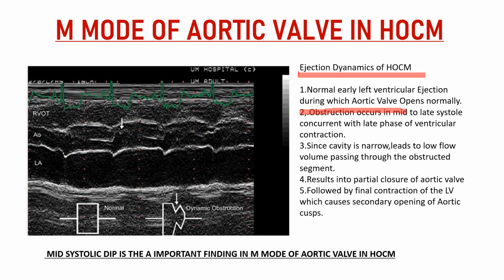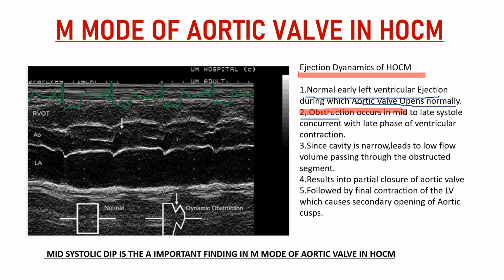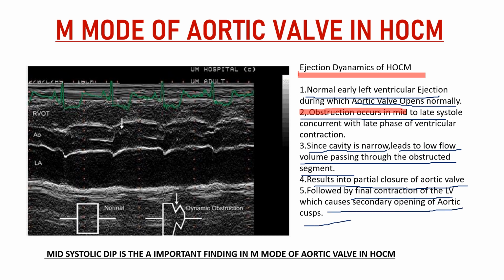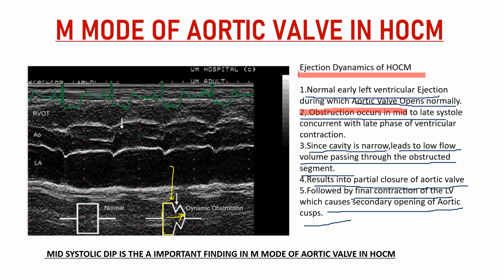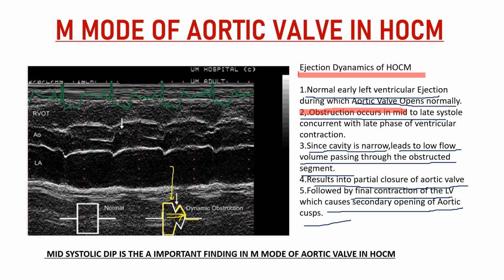EJECTION DYANAMICS OF HOCM#Mid systolic closure of Aortic valve#echocardiography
Hypertrophic obstructive cardiomyoathy#lvot obstruction#cardiacarrest